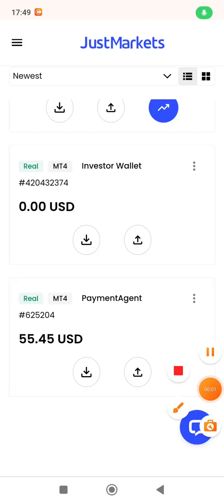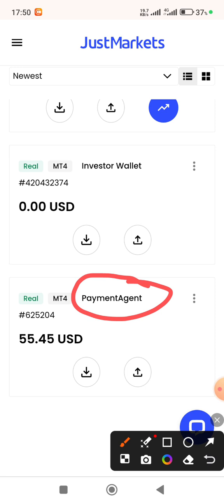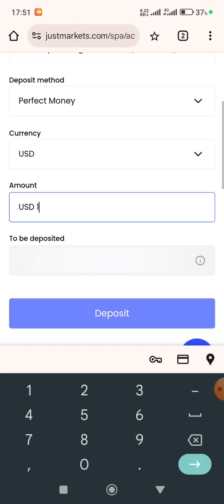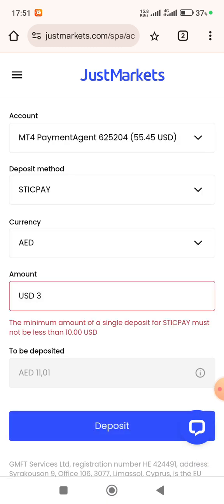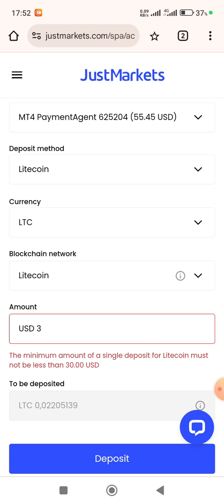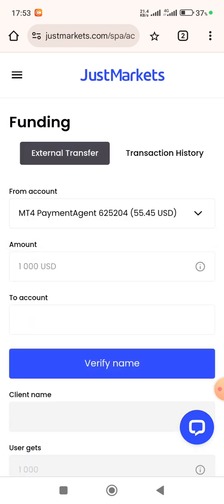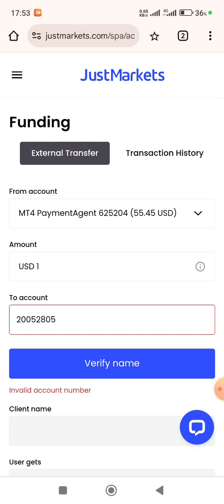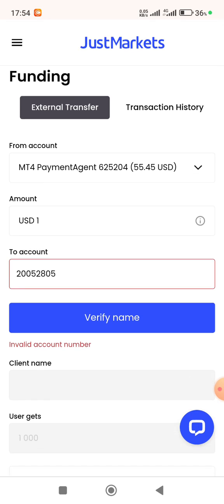How to deposit $1 and start trading on Justmarkets account using payment agent explained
🌎Low spreadsheets and best fundamentals broker

Most people are using JUSTMARKETS because:

♻️ Leverage upto 1:3000
🎉 spreads from 0 pips
🏵️order execution from 0.01 Seconds
✅ Various deposit and withdrawal methods
💚 Payment agents available
🔰 Withdrawals are processed everyday including sunday
💚Live chat available 24/7
🎉 Copy trading available
🤼‍♂️ 260 trading instruments
🕹️ Crypto deposit and withdrawal accepted
♻️ Deposit and trade soon after registration
🤾🏿‍♂️Free signals to all Justmarket clients

Download signals app now

Ironmanforex WhatsApp Channel